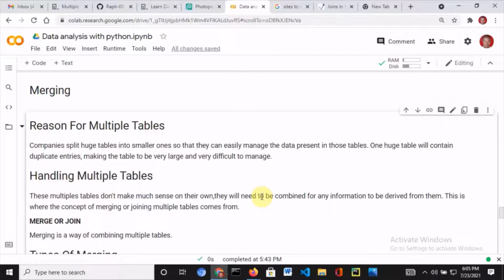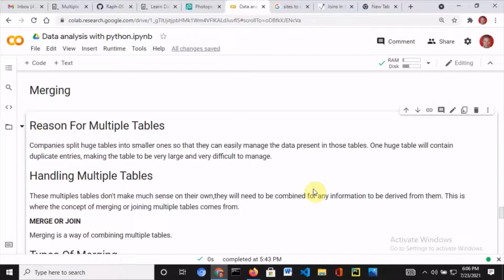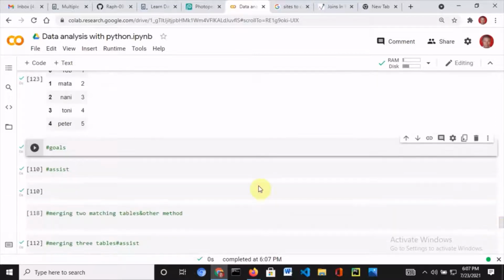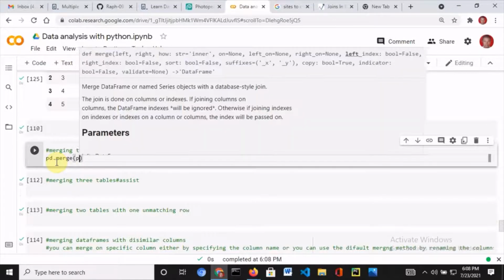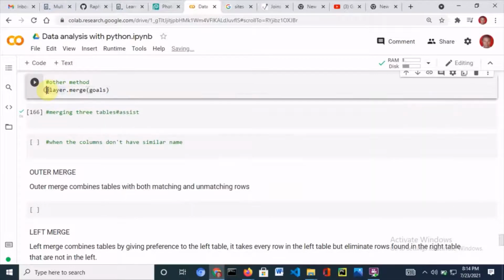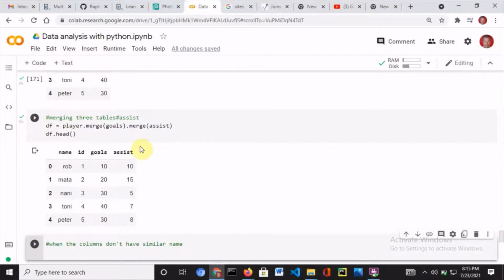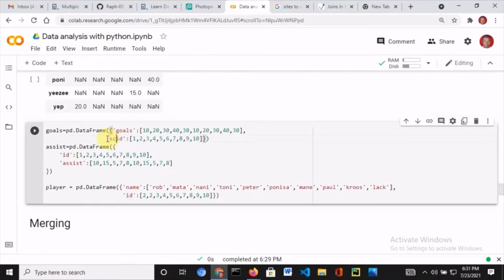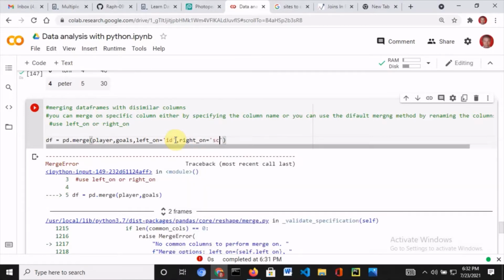How to perform Inner Merge using pandas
This video is about inner merge using pandas
inner merge#data analysis#pandas#datascience#merge#join#Raph Talks Data